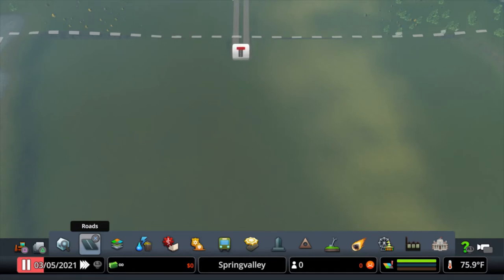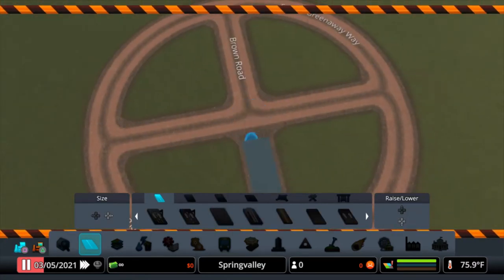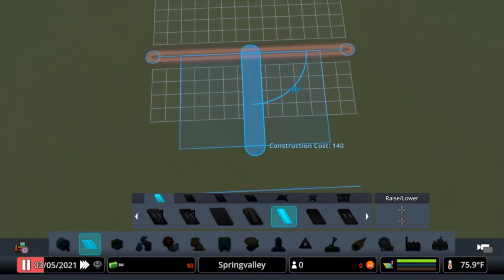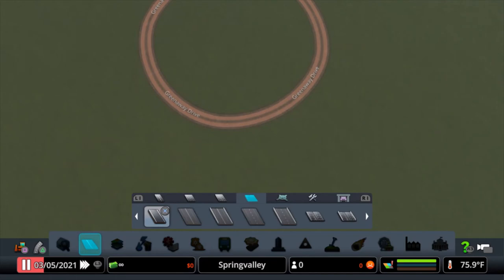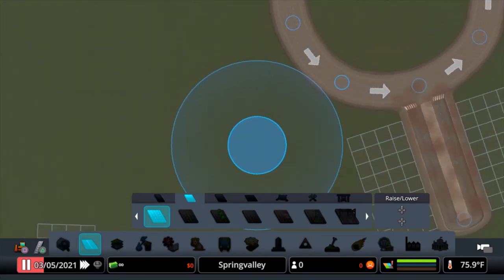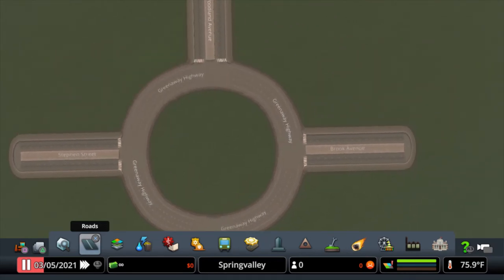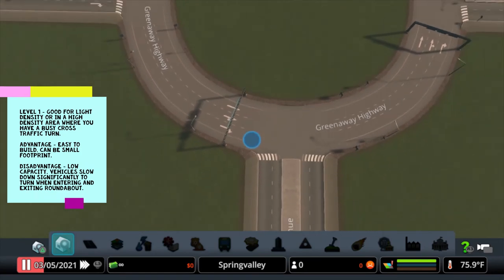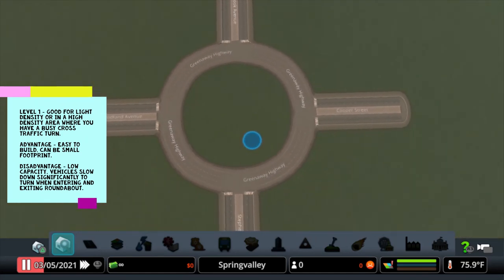Roundabout Tutorial (1/5) - Level 1 Roundabout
The first of a 5 part series that take you along the journey with me in building 4 different levels of roundabouts and a roundabout highway interchange.